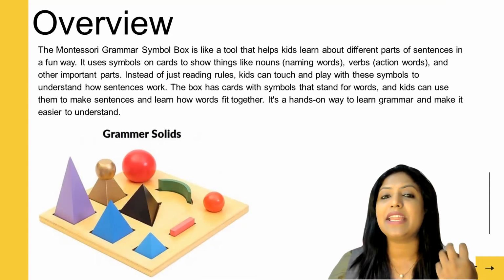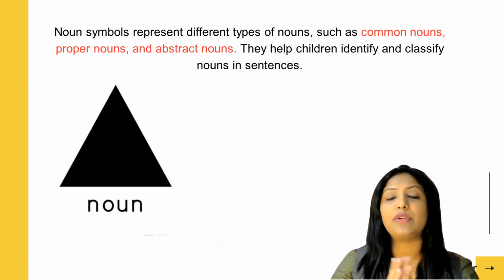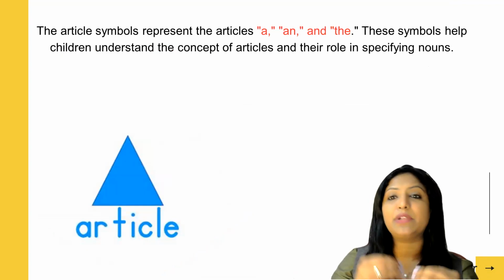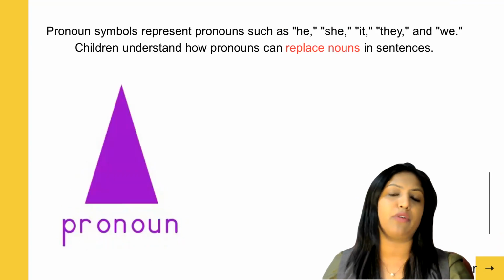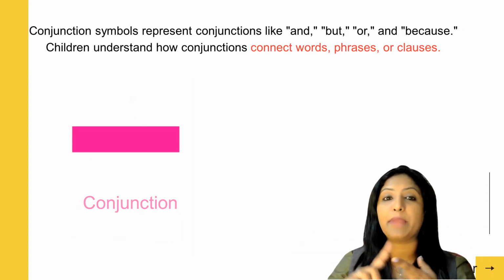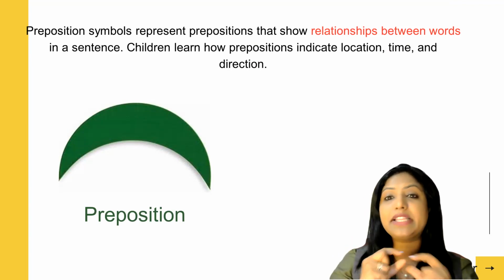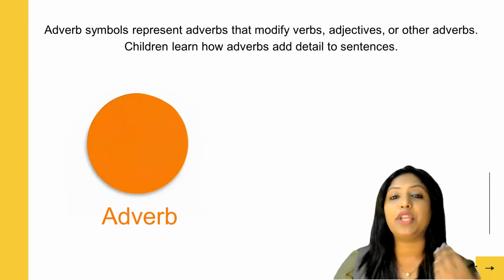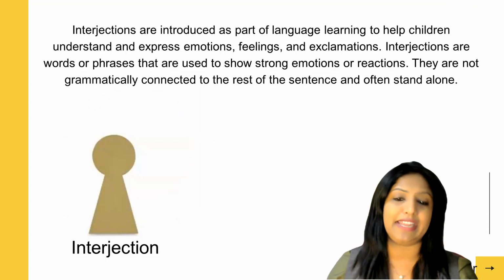Grammar Symbol Box - Parts of Speech - IMTTI | DivyaMadhukar